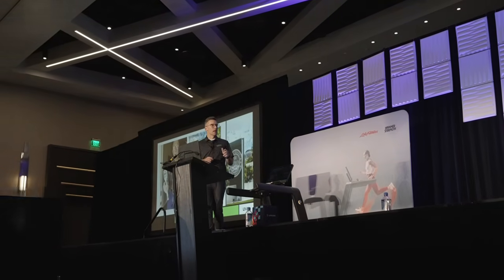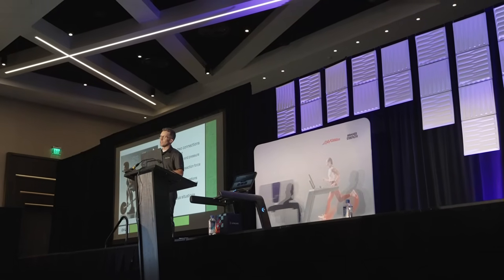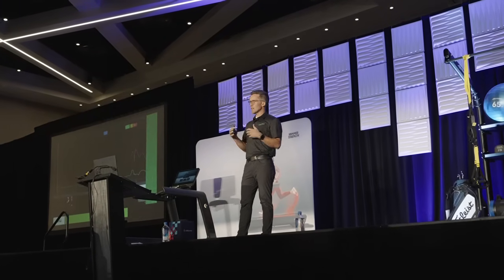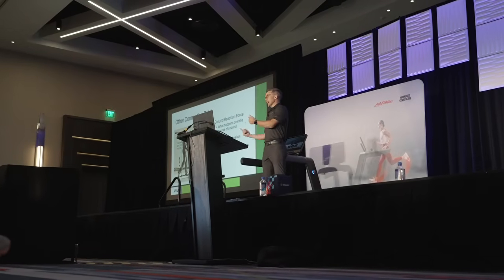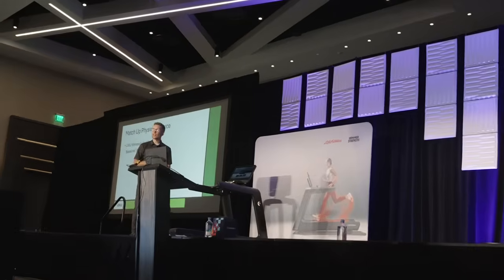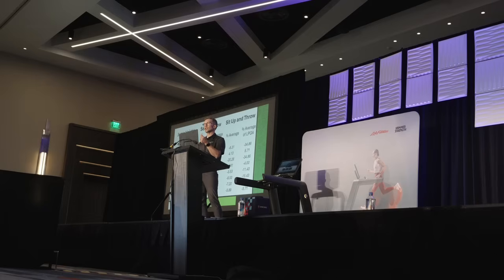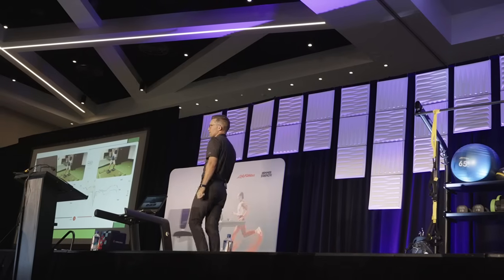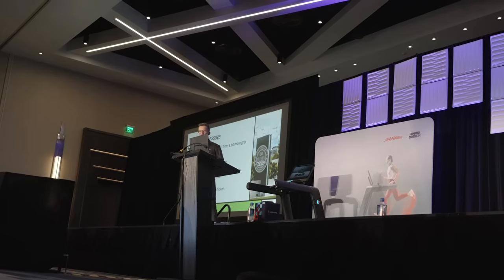Ground Force, Grip Strength/Pressure, and Speed | Dr. Standifird's Presentation from the TPI Summit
Dr. Tyler Standifird, a leading biomechanics expert, recently delivered a presentation titled “Measure, Test and Retest: Ground Force, Grip Strength/Pressure, and Speed” at the 2024 TPI Summit. Dr. Standifird delved into the importance of three primary elements in golf biomechanics—grip strength, ground reaction force, and speed—and how these factors, when measured and optimized, can lead to consistent improvements and performance gains for golfers at any level. Through cutting-edge research and case studies, Dr. Standifird made a compelling case for a scientific, data-driven approach to golf training.

In his presentation, Dr. Standifird explained why focusing on grip strength and pressure is essential for control and stability of the club face, how ground reaction forces can unlock hidden power in the swing, and how mastering these forces contributes to consistency and speed. From measuring grip strength to applying impulse training in real-world settings, Dr. Standifird’s insights provide golfers and coaches and amateur players with actionable takeaways to improve their game.